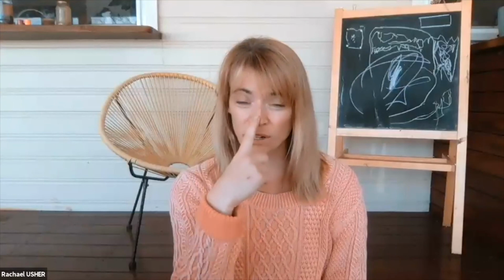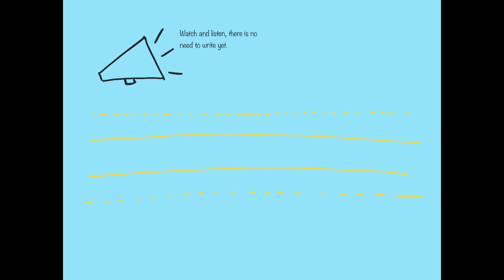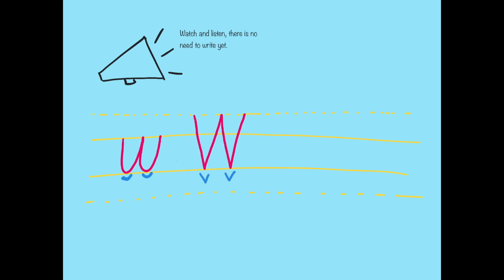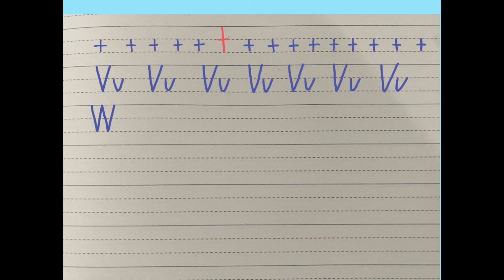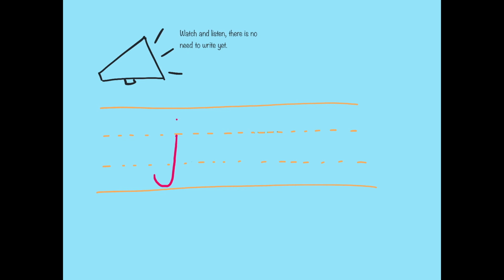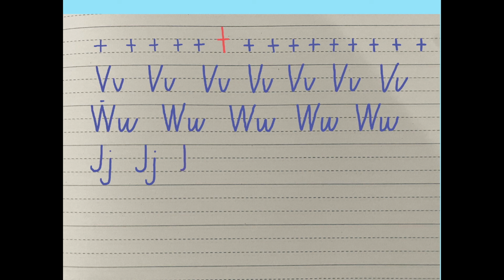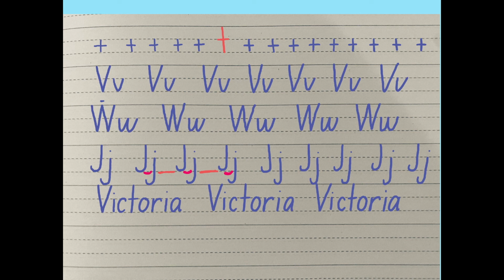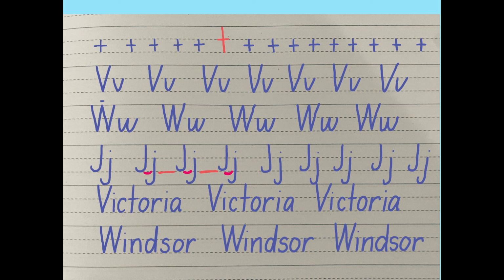Capital W V and J in NSW Foundation Font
Students will complete seven lines of beautiful foundation handwriting, finishing with a Wonderful Walrus!